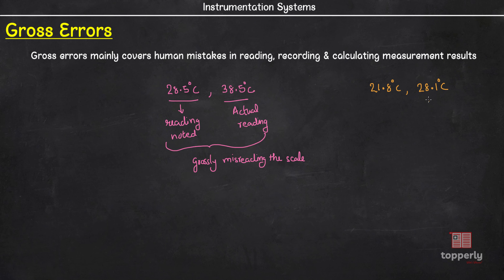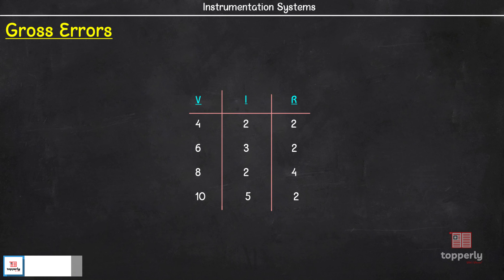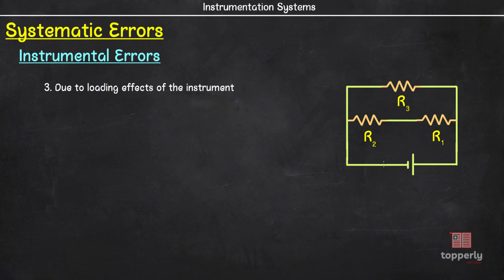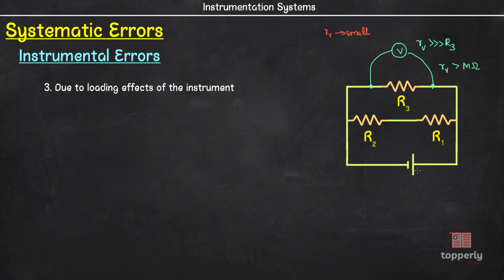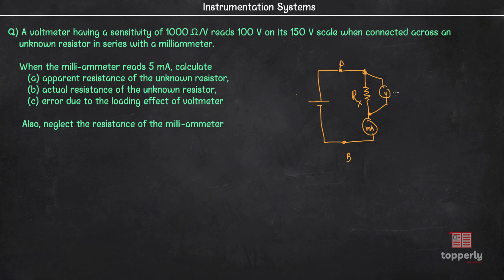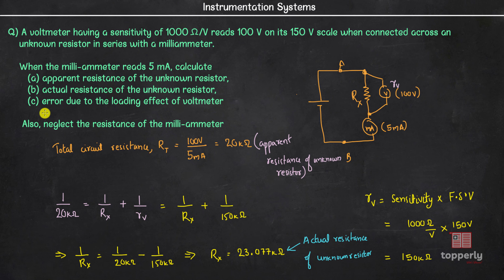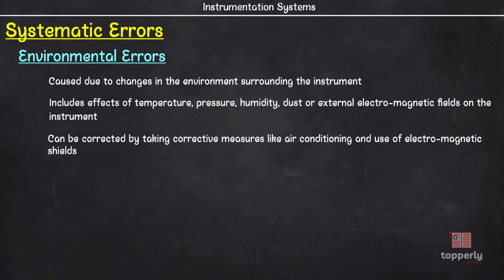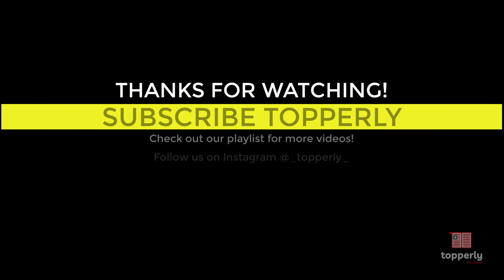Types of Errors | Instrumentation Systems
Topics covered:
00:00 Introduction
01:00 Types of errors
01:13 Gross errors
04:52 Systematic Errors
05:18 Instrumental Errors
14:00 Environmental Errors
14:34 Observational Errors
15:17 Random Errors
15:47 Known Errors